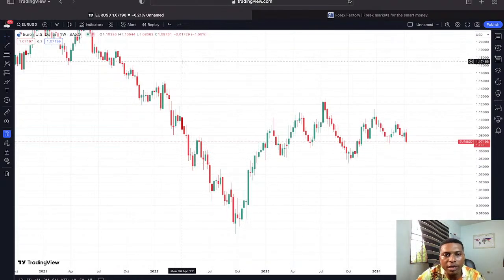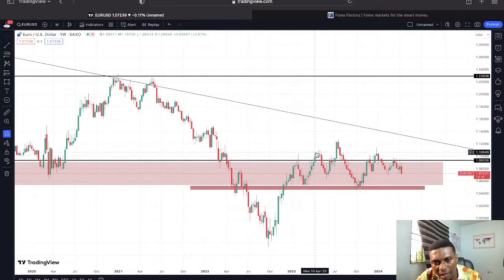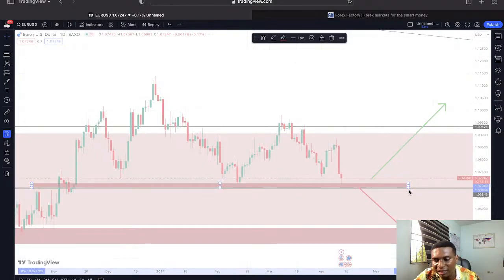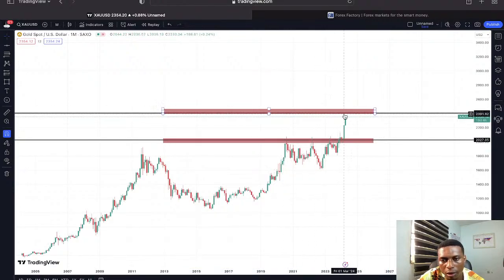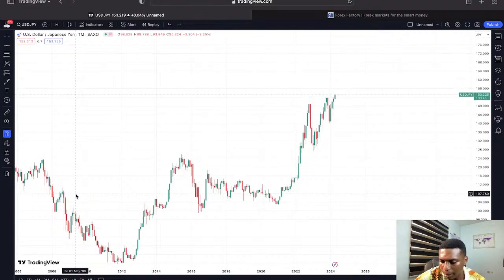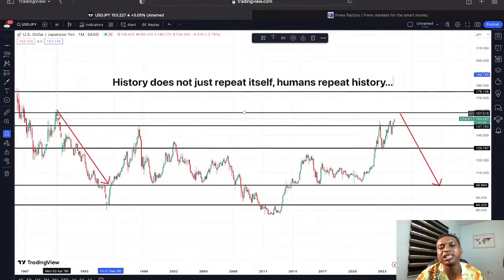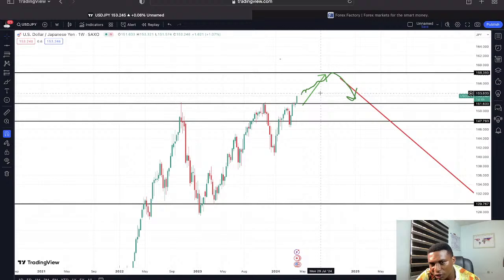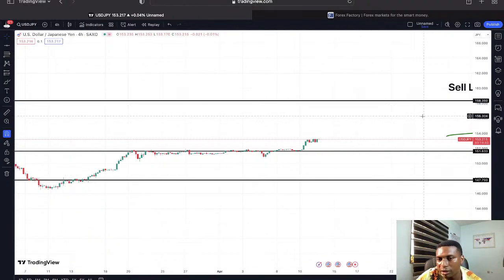[ENGLISH] Live trading session 11.04 with Tunmise Olaoluwa - Octa